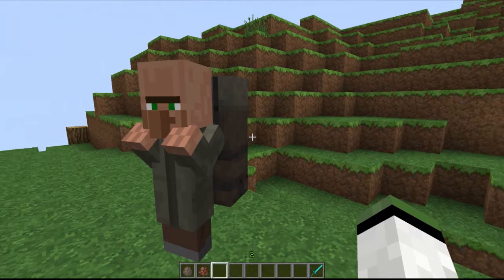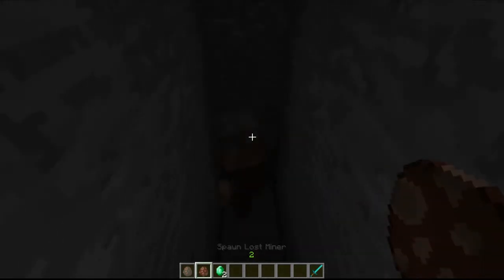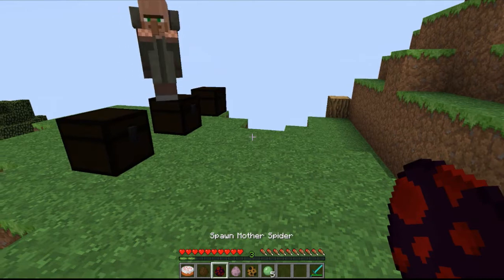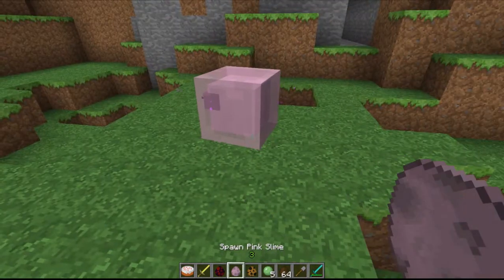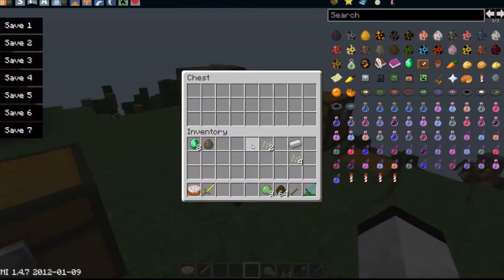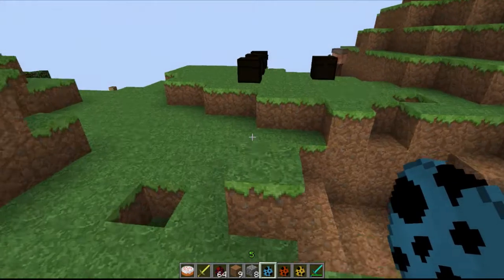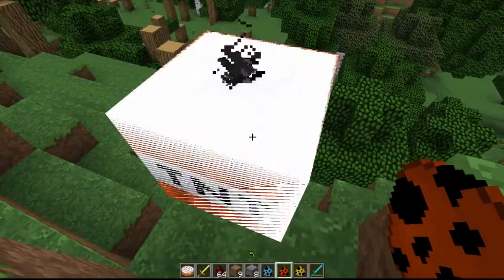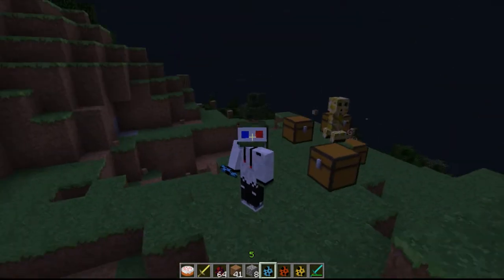[MINECRAFT] Primitive Mobs Mod! Adds BRAIN SLIMES, HAUNTED TOOLS, KAMIKAZE CREEPERS AND MORE!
The Primitive Mobs mod adds amazing mobs - KAMIKAZE CREEPERS, MIMIC CHESTS, HAUNTED TOOLS AND MORE :D